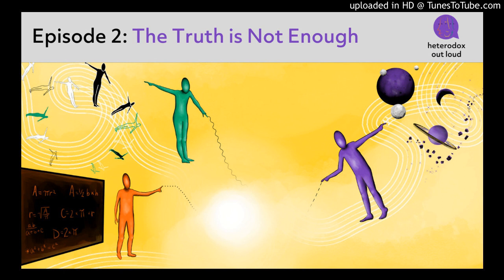Episode 2: The Truth is Not Enough | Oliver Traldi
This episode of Heterodox Out Loud features HxA Writing Fellow and PhD Student at The University of Notre Dame, Oliver Traldi’s The Truth is Not Enough, a response to Jonathan Haidt’s piece, “Why Universities Must Choose One Telos: Truth or Social Justice.”

You can follow Oliver Traldi on Medium @olivertraldi.

The artwork is inspired by Oliver's essay and was created by Lexi Polokoff. Follow her on Instagram @lexipolokoffart.